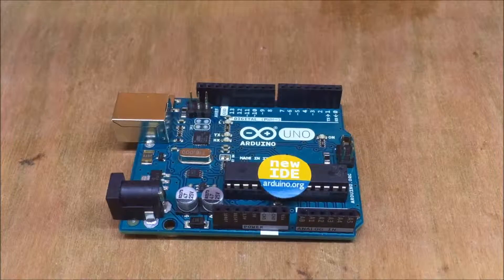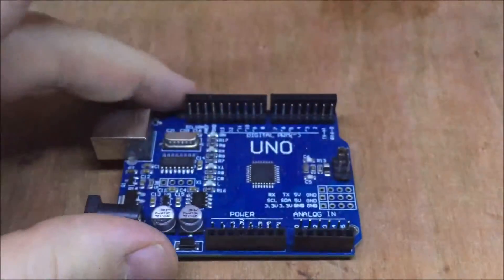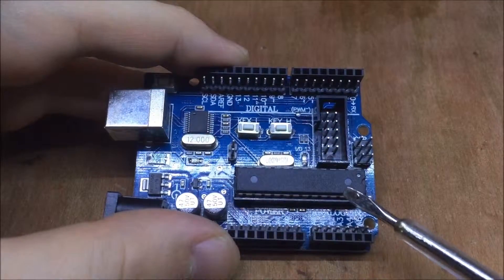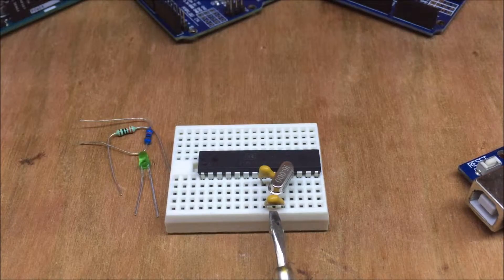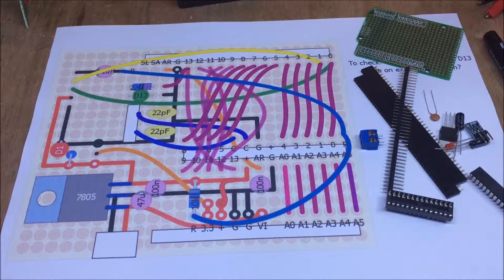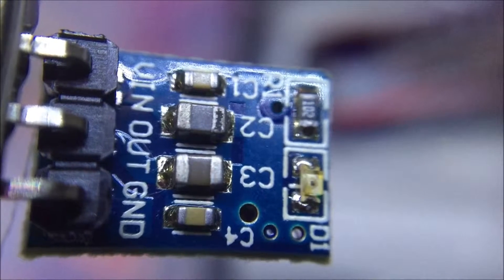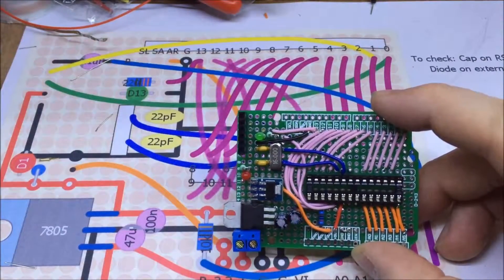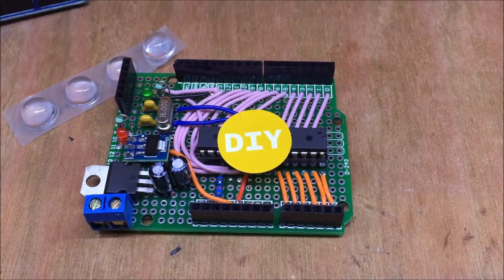Create an Arduino Uno - Adam's Arduino Projects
In this video I compare different Arduino Unos. Some manufacturers build on additional functionality and features compared to the genuine versions. I go on to build my own Arduino Uno - which is harder than it looks!